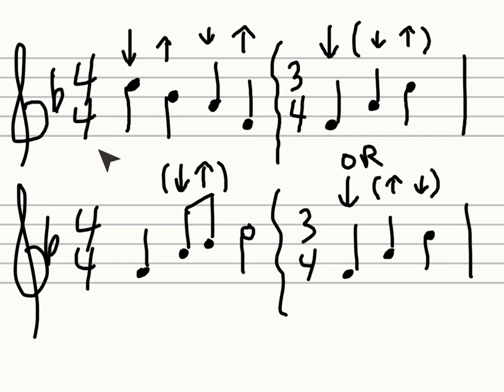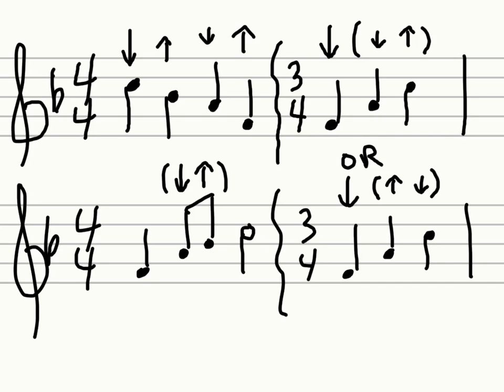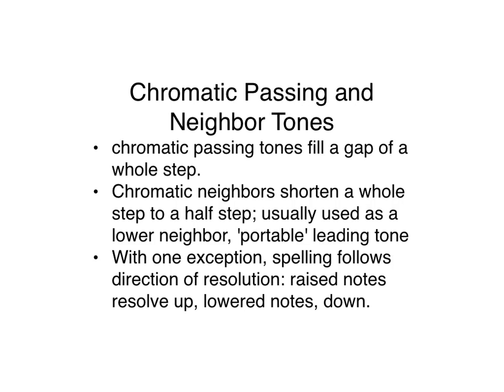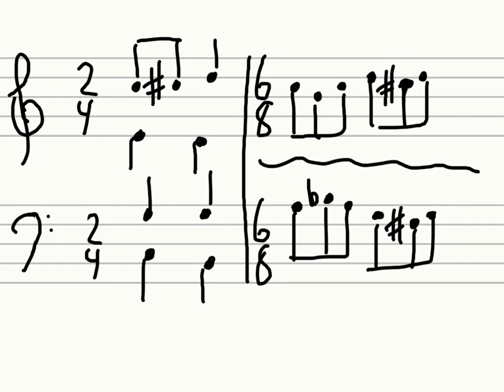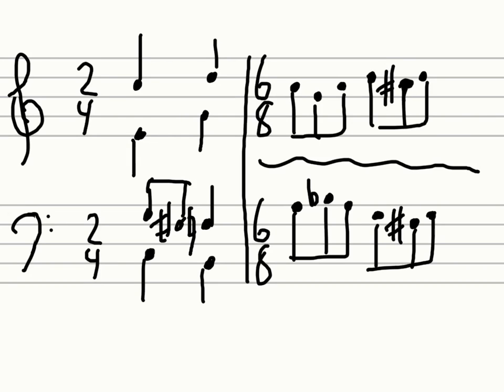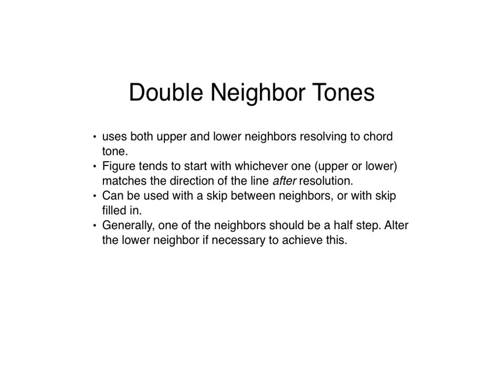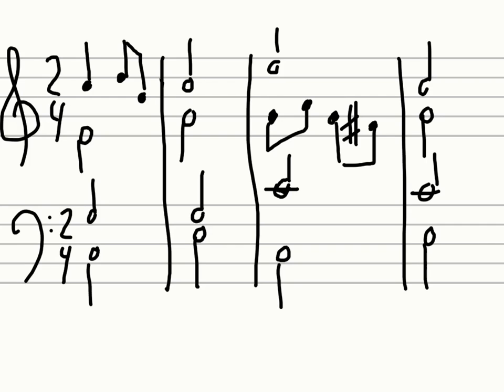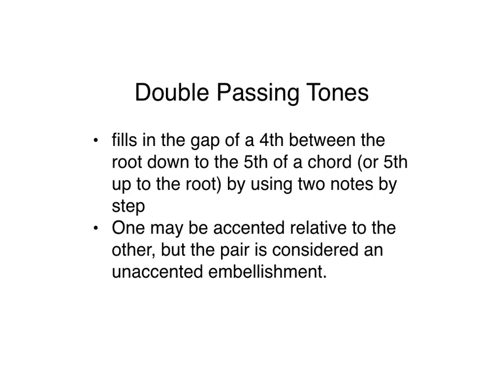Embellishments—Part 2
Includes chromatic passing and neighbor tones, as well as double neighbor and passing tones.